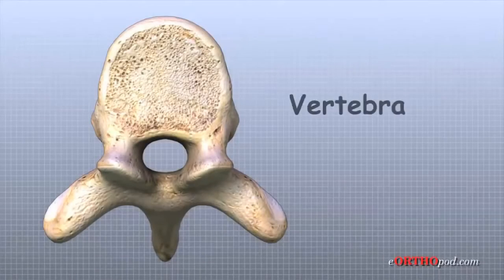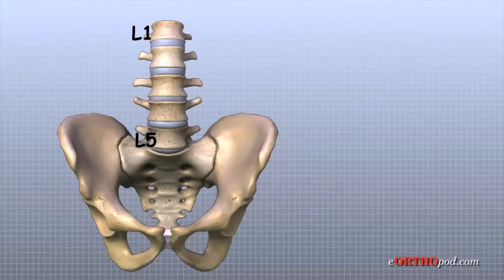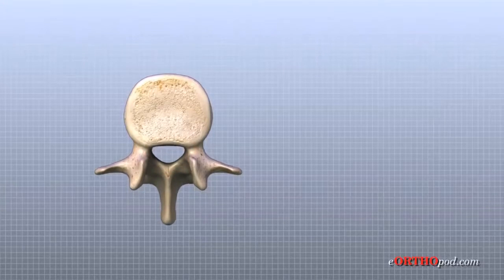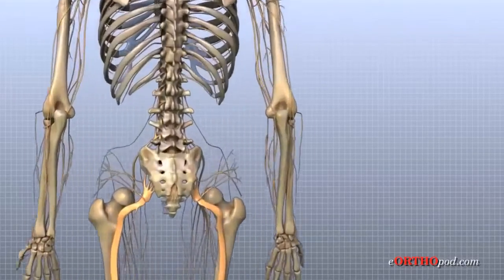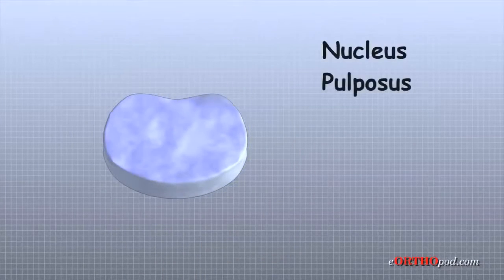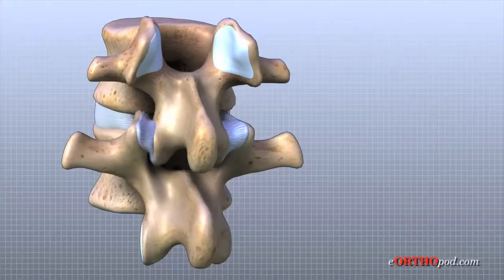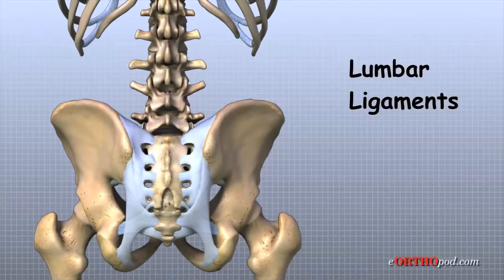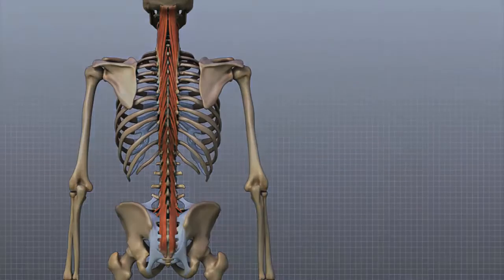4 Lumbar Spine Anatomy